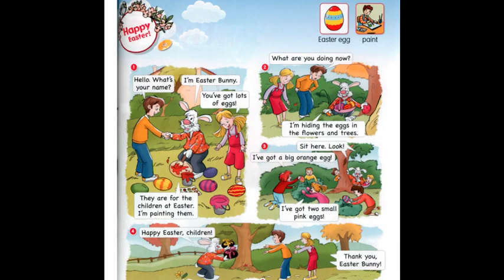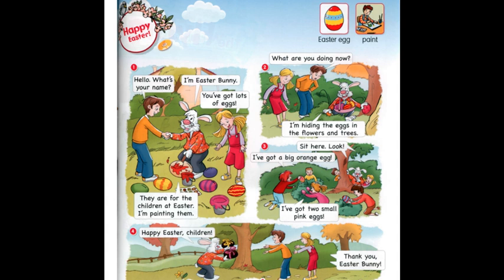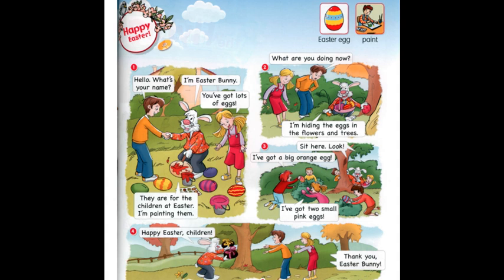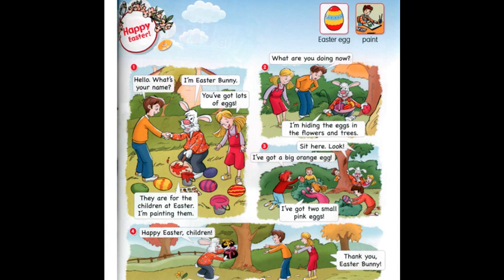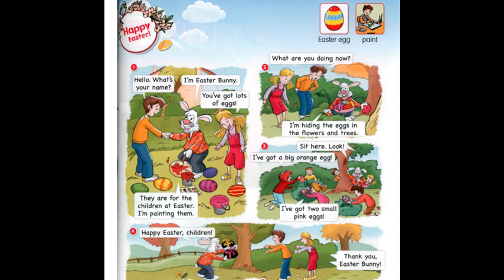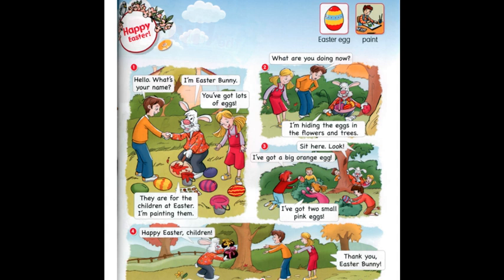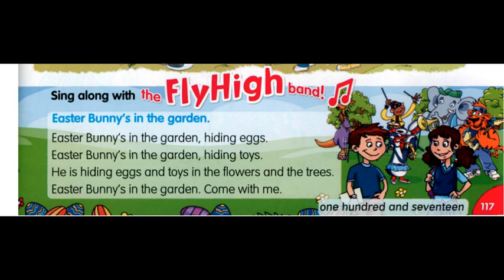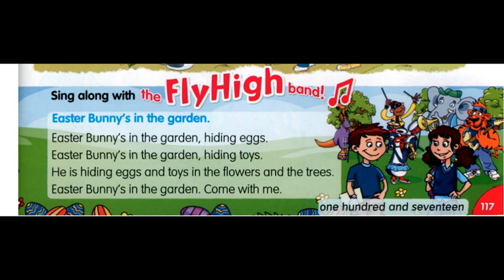Відеоурок Fly High 2 Happy Easter! p. 133